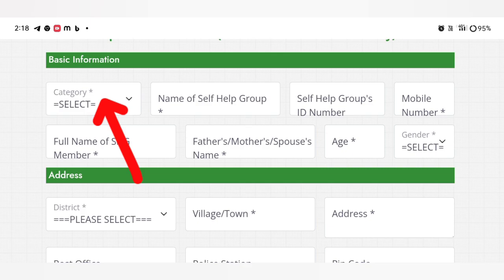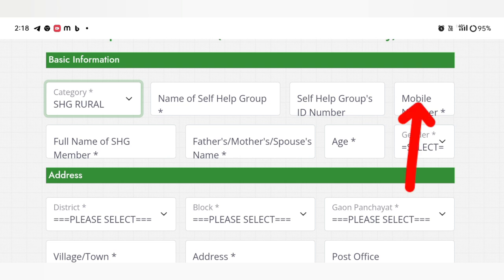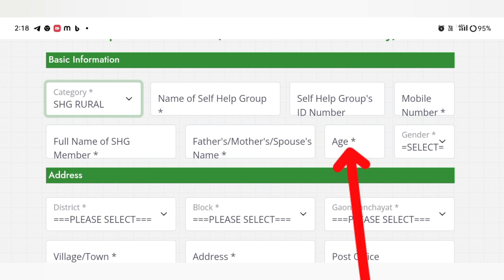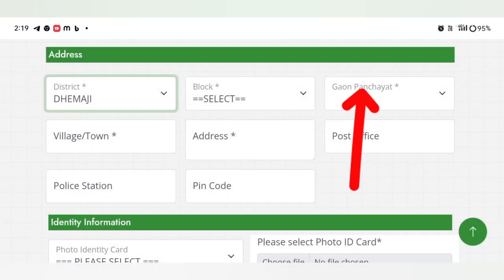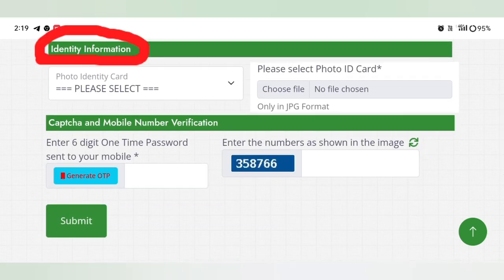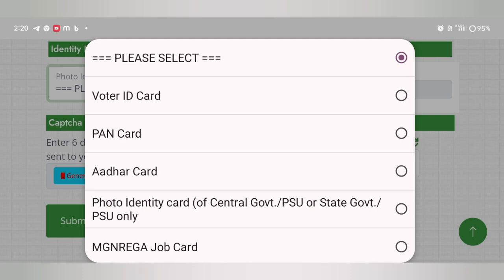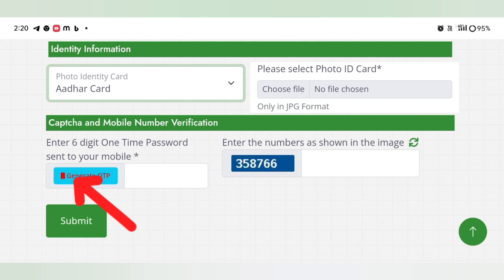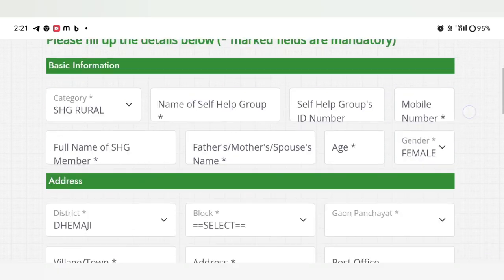Amrit brikha andolan // amrit brikha andolan renew // amrit brikha andolan registration kaise kare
Keyboard.
amrit brikha andolan 2024
amrit brikshya andolan 2024 renew
amrit brikha andolan renew 2024
amrit brikha andolan 2024 renew
amrit brikha andolan renewal registration
amrit brikha andolan renew registration
Today update Amrit brikha andolan new registration 2024
Assam
amrit brikha andolan shg registration
amrit brikha andolan registration 2024
amrit brikha andolan registration new process
amrit brikshya andolan registration
amrit brikha andolan registration shg group
amrit brikha andolan re registration
amrit brikha andolan re registration 2024
how to register Amrit brikha andolan
how to re registration amrit brikha andolan
how to registration amrit brikha andolan shg group
Amon Das
amrit brikha andolan,
amrit brikha andolan registration,
amrit brikshya andolan
amrit brikshya andolan registration 2024,
how to registration amrit brikha andolan,
amrit brikha andolan registration kaise kare,
amrit brikha andolan shg group registration 2024,
amrit brikha andolan registration kaise kare 2024,
amrit brikshya andolan 2024 new registration
amrit brikshya andolan renew registration
amrit brikha andolan 2024 renew registration
amrit brikshya andolan 2024 re registration
amrit brikshya andolan 2024 renewal registration
amrit brikha andolan registration mobile app
how to renew registration Amrit brikha andolan
how to renewal amrit brikha andolan 2024
aba assam gov in
aba assam gov in renewal registration
aba assam gov in registration renewal
aba assam gov in registration
aba assam gov in registration renew
how renewal registration amrit brikshya andolan
amrit brikshya andolan new apply 2024
amrit brikshy andolan re registration
amrit brikha andolan
amrit brikshya andolan renew
amrit briksha andolan renew
amrit brikshya andolan renewal registration
renew amrit brikha andolan apply
amrit brikha andolan
amrit briksha andolon
amrit brikshy andolan
amrit brikha andolan
amrit brikha andolan new registration
amrit brikshya andolan 2024
how to renew amrit brikha andolan
amrit brikha andolan mobile Number change
amrit brikha andolan correction
amrit brikha andolan other individual registration
amrit brikha andolan anganwadi registration
amrit brikha andolan asa registration
amrit brikha andolan phone se registration kaise kare
amrit brikha andolan registration thorough phone
Amrit brikha andolan
amrit brikshya andolan
amrit brikshya andolan registration kaise kare
amrit brikshya andolan
amrit brikha andolan
amrit brikshya andolan new registration

Renew amrit brikha andolan/re registration amrit brikshya andolan

Amrit Brikshya Andolan Re Registration 2024 _ Renewal Registration Amit brikshya Andolan

Amrit Brikshya Andolan Re-Registration 2024 _ How To Mobile number change Amrit brikshya Andolan

১০ হাজাৰ টকা সোমাব এইটো কাম কৰক/renew registration Amrit brikha andolan

Amrit Brikshya Andolan Re-Registration Last Date _ Renewal Registration Amrit brikshya andolan 2024

Amrit Brikshy Andolan Re- Registration 2024 _ ₹10,000 Realse Final Date 15 August 2024